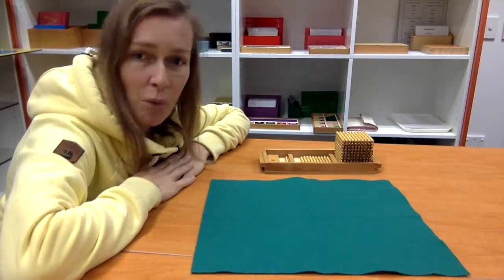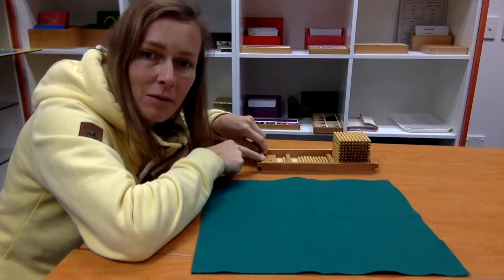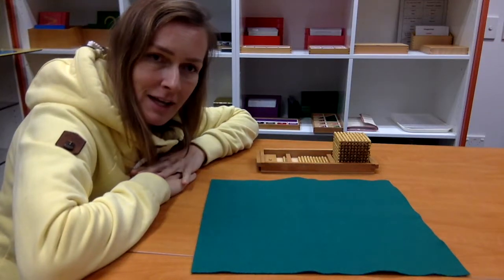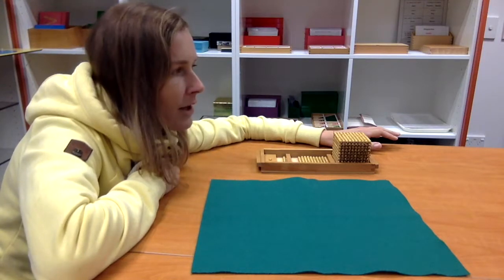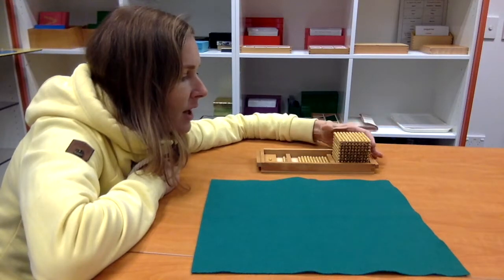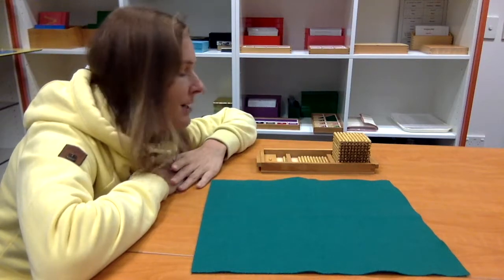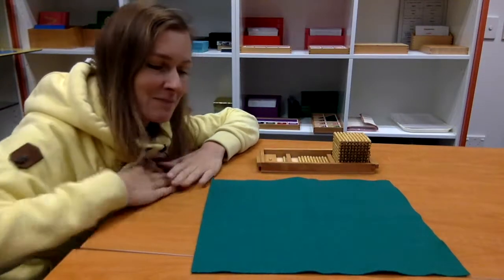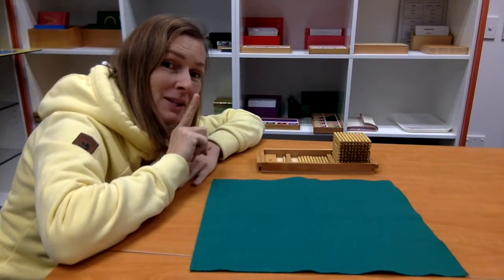Montessori 3-6, Box of One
This can be given to an ECE child early on. It's an introduction of the different names of the materials. The child will not have turned 4 years old yet.